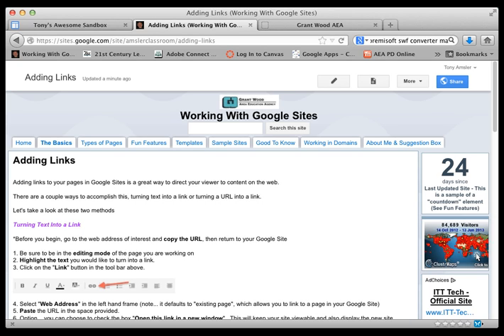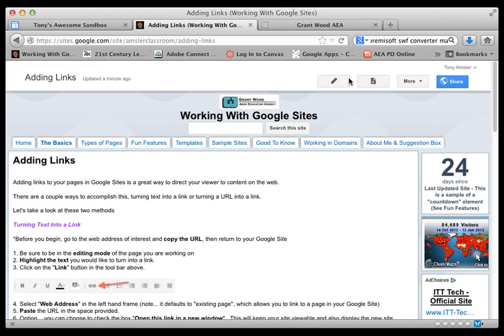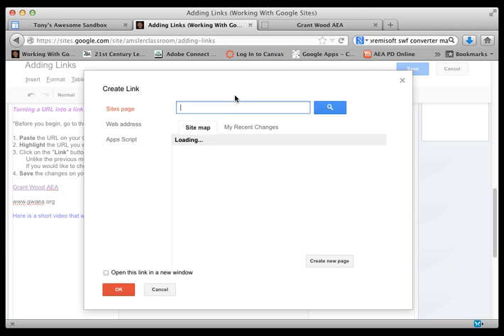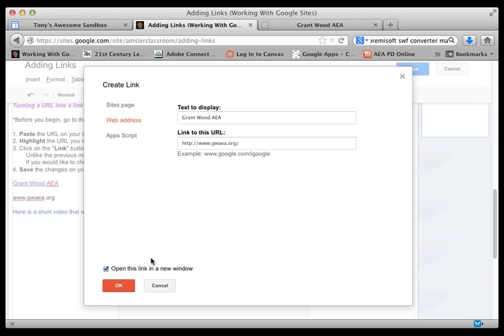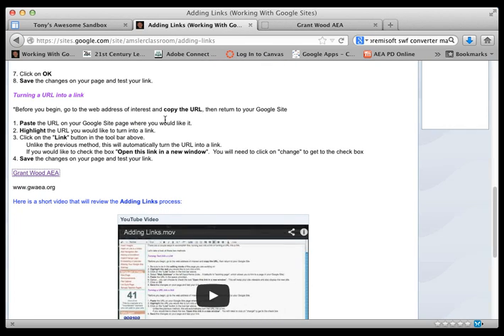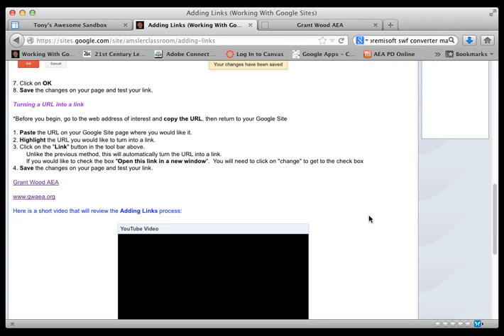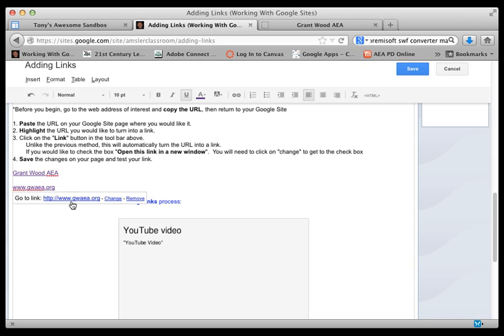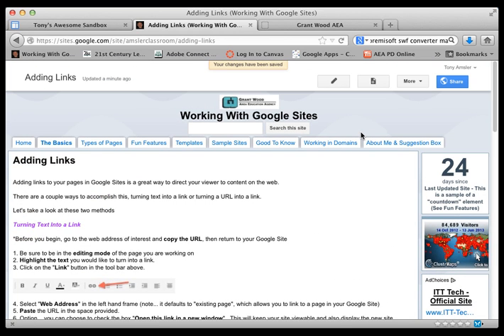Adding Links to a Google Site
This short video will review how to create links on a Google Site page.